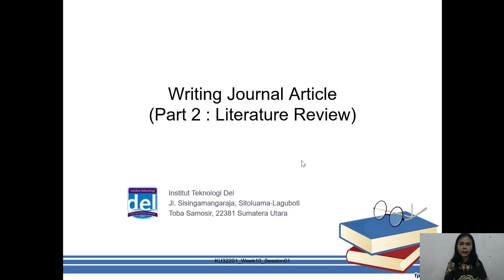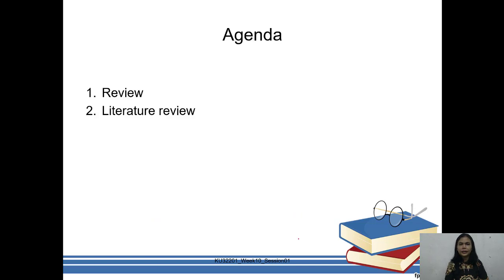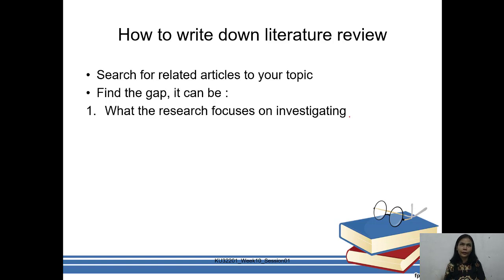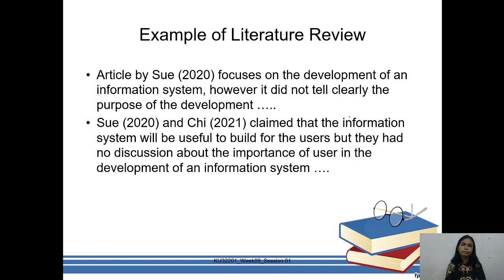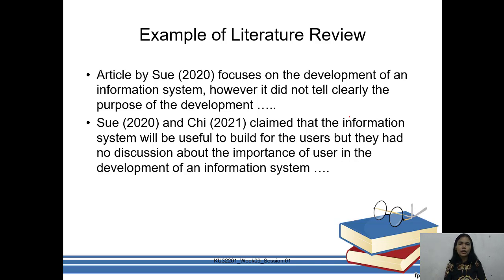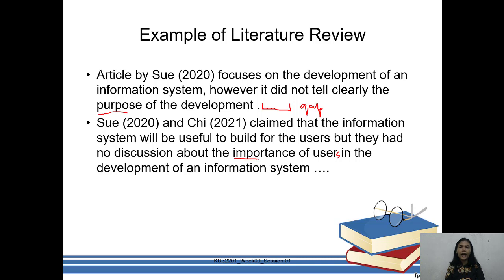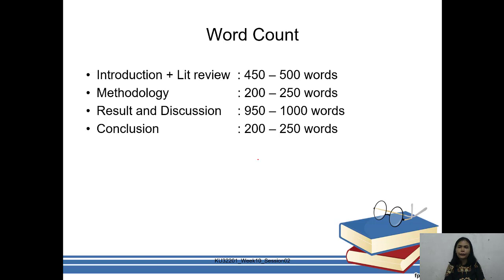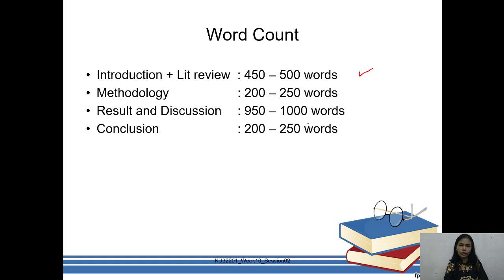KU32201 English IV Week10 MPR